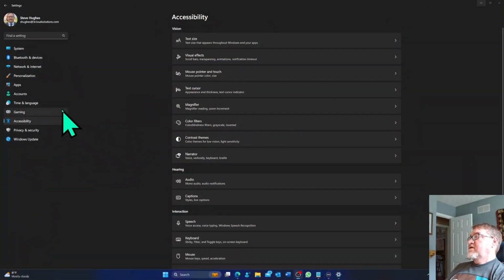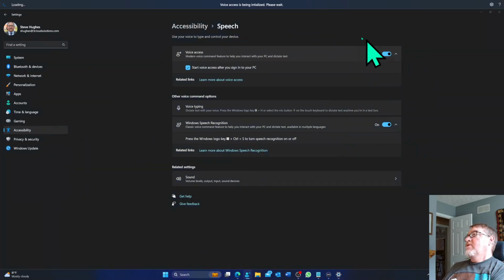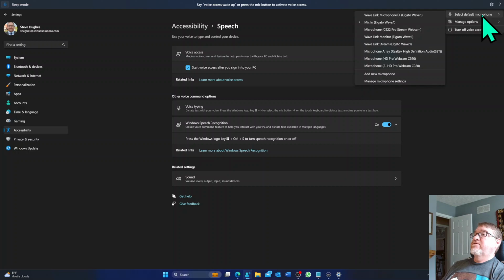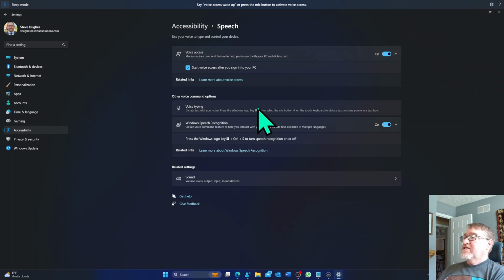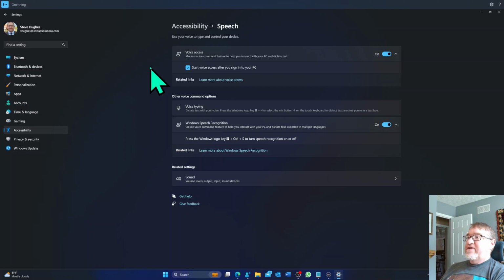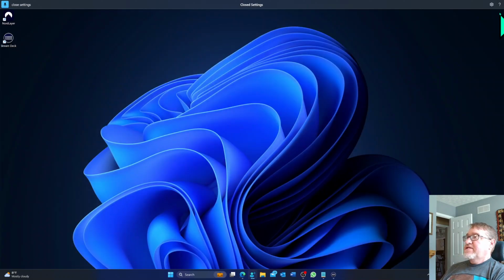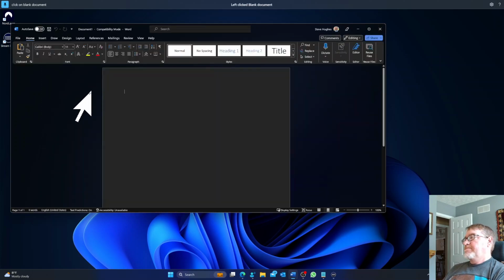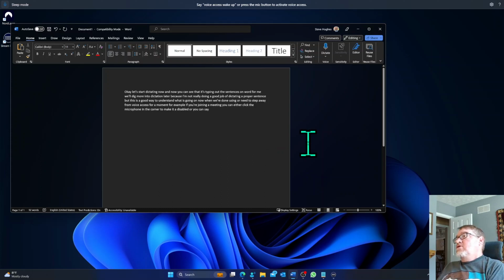Working with ALS: Voice Access - Introduction and Setup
Join Steve as he introduces you to Voice Access functionality and explains how to set it up.